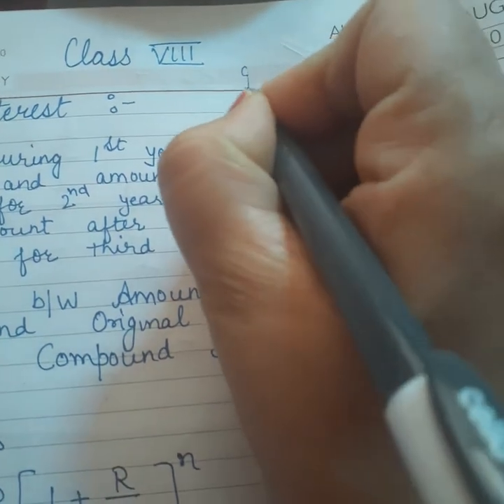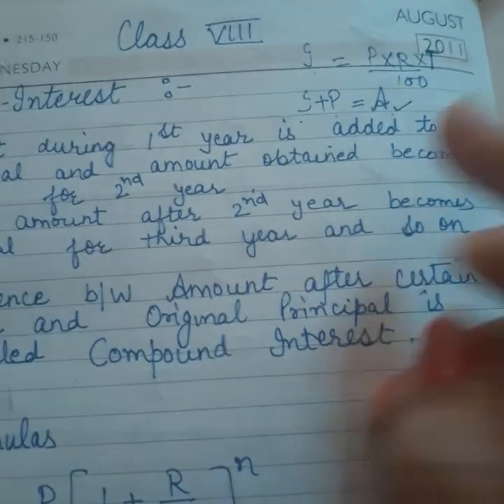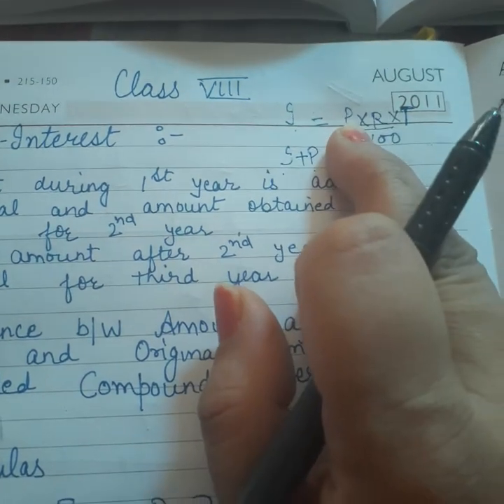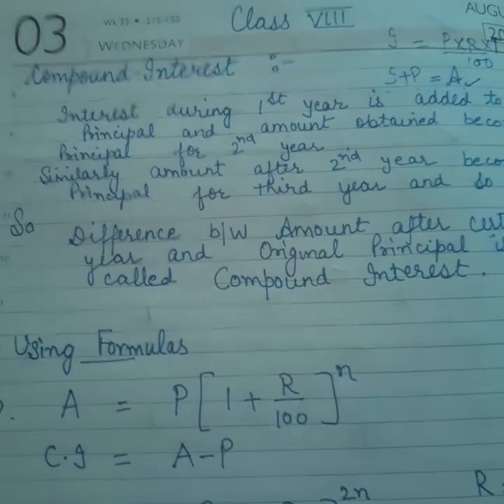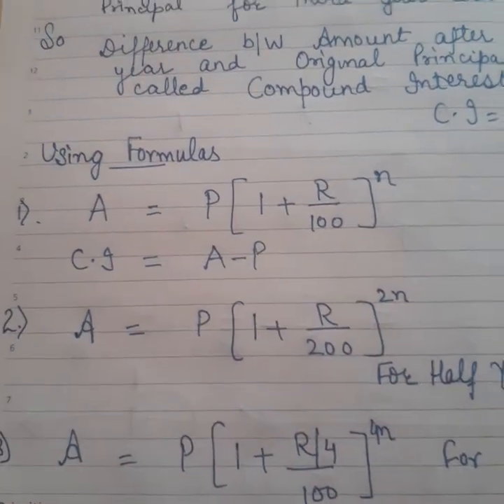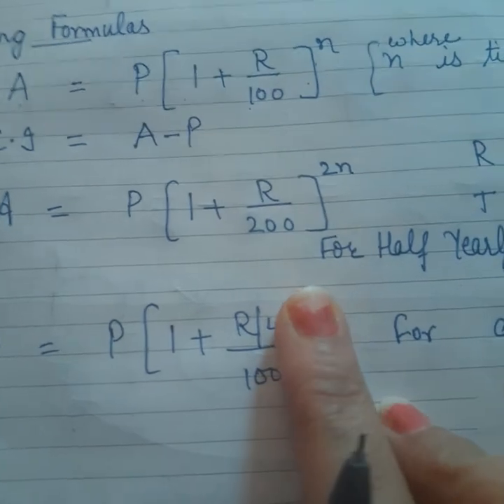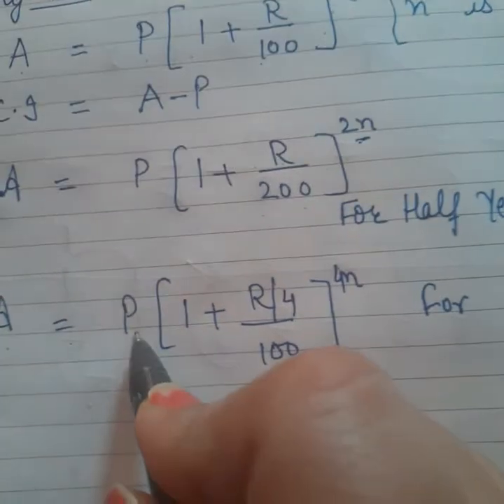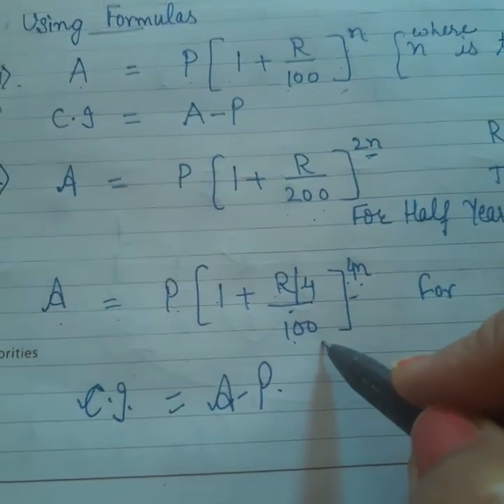COMPOUND INTEREST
CLASS 8TH MATHS TOPIC: COMPOUND INTEREST